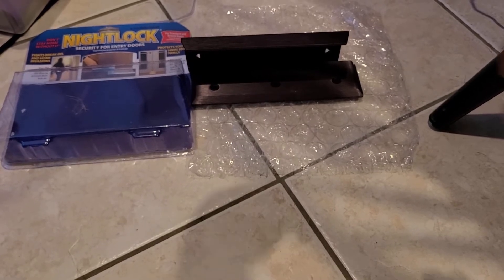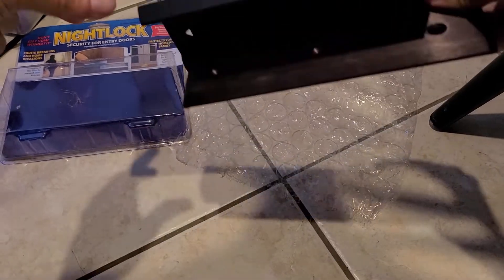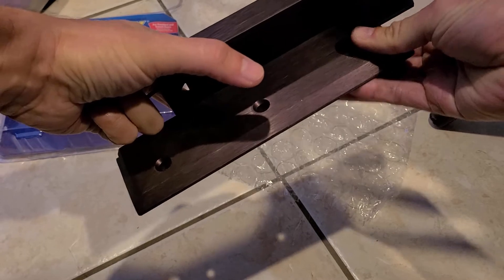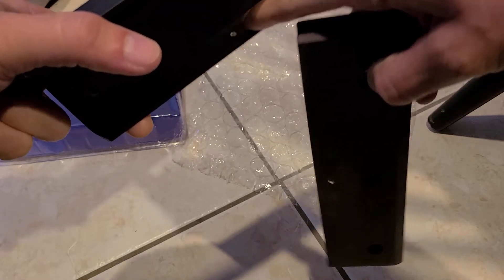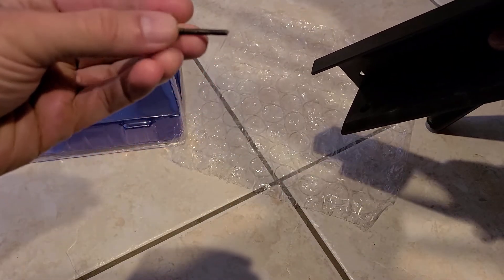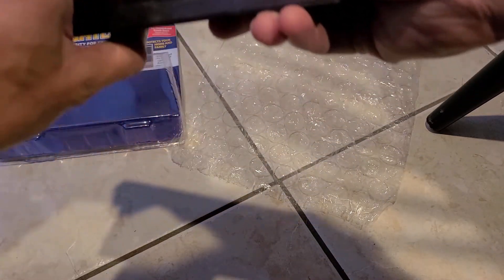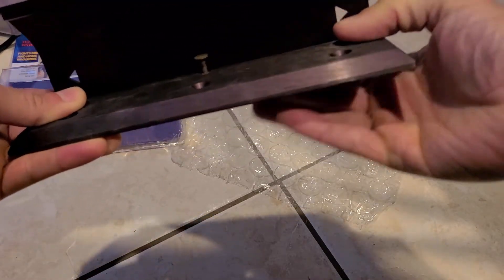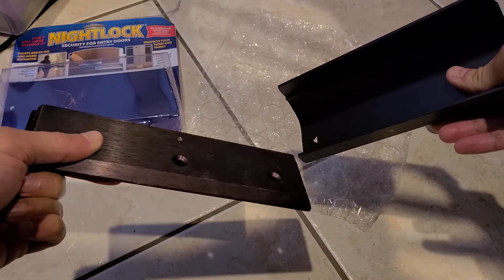NIGHTLOCK Hacked in seconds! (and how to make it un-hackable)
In this video we demonstrate that the NIGHTLOCK original door brace has a weakness that can easily be remedied.  The device can withstand force applied from someone trying to force the door open, but if attacked from the side with almost no effort the device can be rendered ineffective.  We show a simple solution to this problem by just drilling a hole and using a nail to hold the barricade to the support brace.  With this modification the device cannot be hacked from the side as easily.  I did not set out to find any flaws in this device, but after buying it I thought I would run a few tests before drilling into my tile floor and I noticed this flaw.  Hopefully NightLock adds a mechanism such as the one I describe here to their devices so you won't need to spend the time and modify yours.